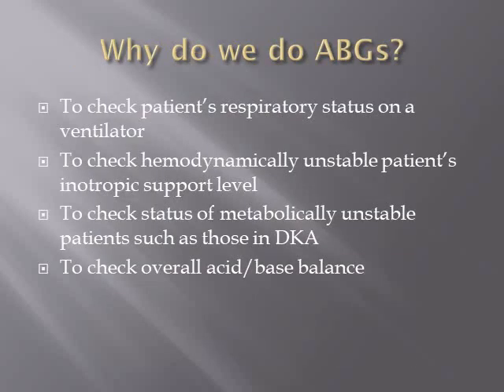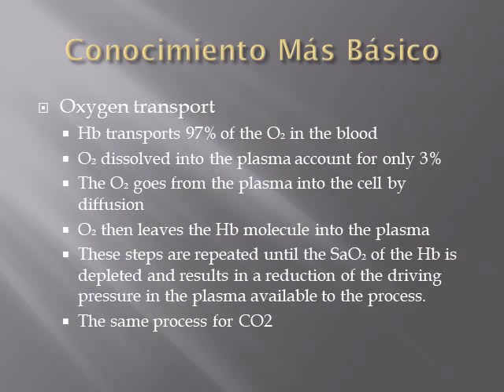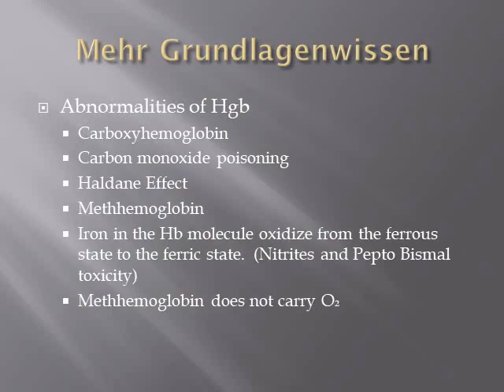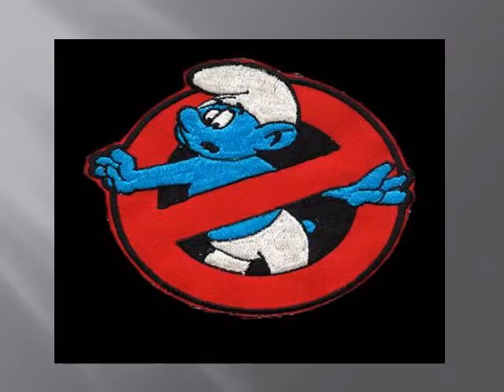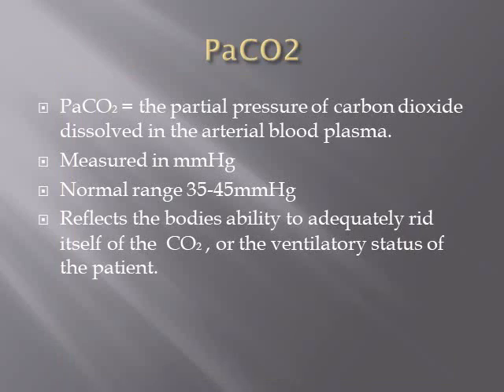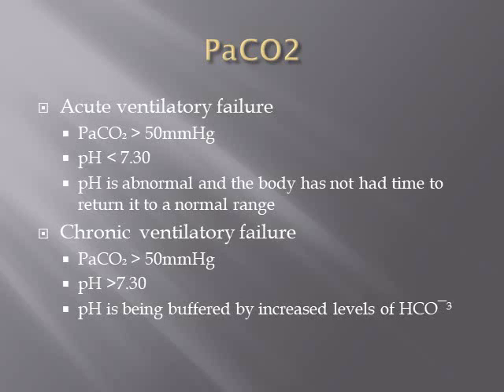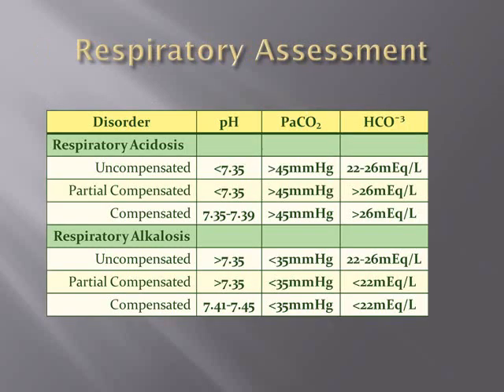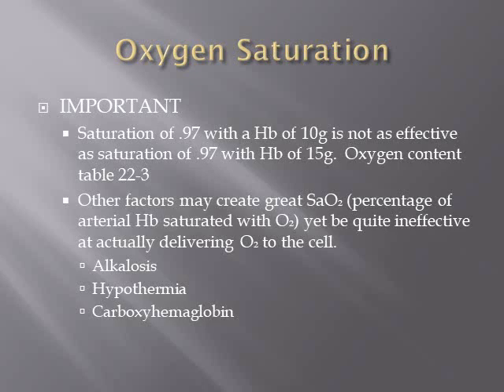Arterial Blood Gases - A Respiratory Love Story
Why we do ABGs and how to interpret them